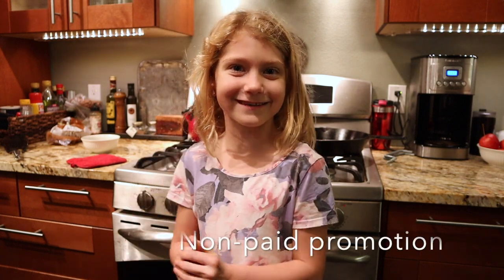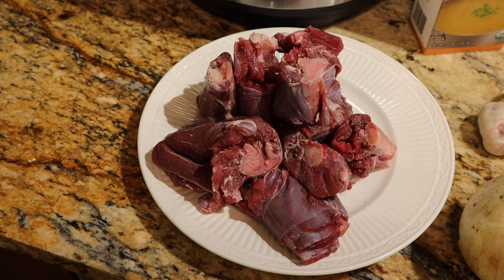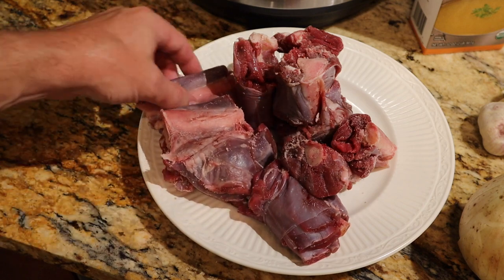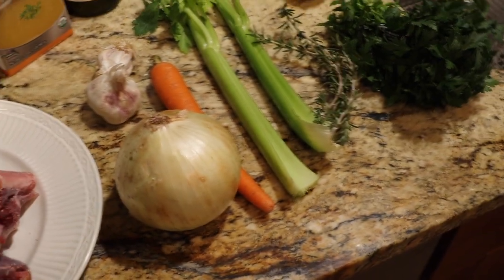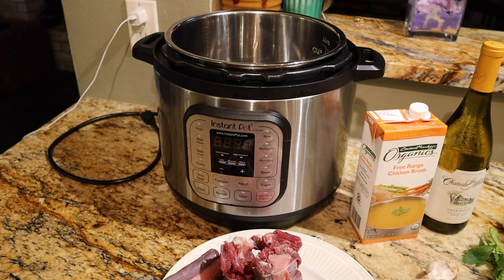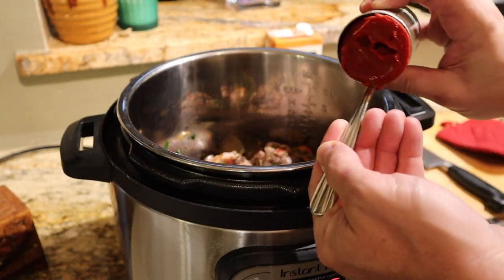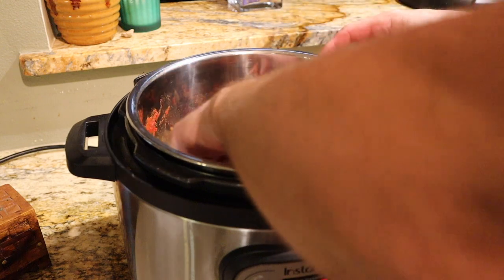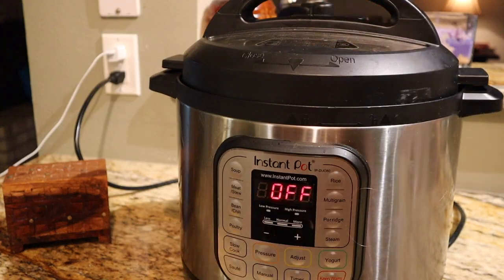Instant Pot Recipe | Venison Shank Osso Buco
Share in one of my favorite venison recipes - venison shank osso buco.  I prepare this dish using my Instant Pot, along with a cast iron skillet for the best sear.

Osso buco is traditionally a dish of cross-cut veal shanks braised with vegetables, white wine and broth. I will show you how to prepare this Instant Pot recipe with venison shanks to put this oft-forgotten cut of meat to great use.

▬▬▬▬▬▬▬ Venison Shank Osso Buco Recipe ▬▬▬▬▬▬▬▬▬
1 tablespoon olive oil
4 venison shanks, cut across the bone into 2-3 pieces each, about 3 pounds
Kosher salt and fresh ground black pepper to taste
1 large onion, diced
1 stalk celery, diced
1 carrot, diced
4 cloves garlic, crushed
2 tablespoons tomato paste
3 sprigs rosemary, chopped
1/4 parsley, chopped
1 cup chicken broth
1/2 cup dry white wine
15 oz can diced tomatoes, undrained

Gremolata
2 cloves garlic, minced
zest of 1 lemon
1/2 cup parsley leaves

Sear the shanks in a cast iron skillet until browned on all sides - remove and set aside

Saute onion, celery, and carrot with olive oil until translucent.  Add rosemary, parsley, and garlic for the last minute.

Transfer meat and vegetables to the Instant Pot.  Deglaze the skillet with white wine, scraping to loosen any browned bits, and transfer over the meat and vegetables.  Add tomato paste and stir all together.  Add chicken stock, then pour  the full can of diced tomatoes over the top of the mixture.

Set your Instant Pot to cook at high pressure for 50 minutes.

Prepare the gremolata by mincing garlic, lemon zest, and parsley together to form a loose mixture.

Once the cooking is complete, release pressure from the Instant Pot and serve the meat with a bit of the sauce from the pot and sprinkle with gremolata.  I love to serve this dish with sweet potatoes, though it is traditionally served with polenta.

▬▬▬▬▬▬▬ Shop the Kitchen Stuff I Use! ▬▬▬▬▬▬▬

Santoku Knife
Chef Knife
Meat Slicer
Boning Knife
Plastic Cutting Boards
Maple Cutting Board
Glass Mixing Bowls
Stainless Mixing Bowl
Instant Pot
Cast Iron Skillet

▬▬▬▬▬▬▬ Shop the Hunting Gear I Use! ▬▬▬▬▬▬▬

Vortex Binoculars
Vortex AR Scope
Vortex 308 Scope
Bow Release
Backup Binoculars